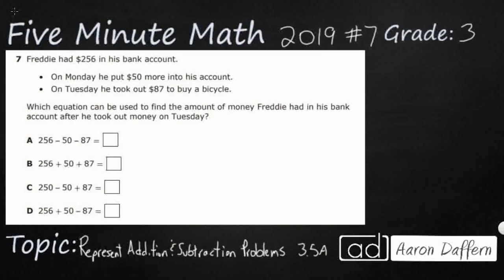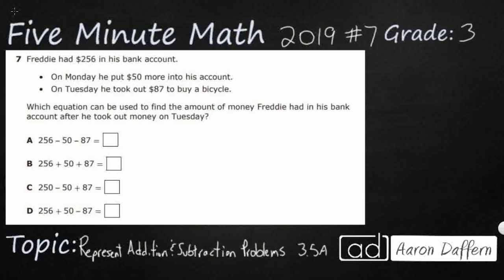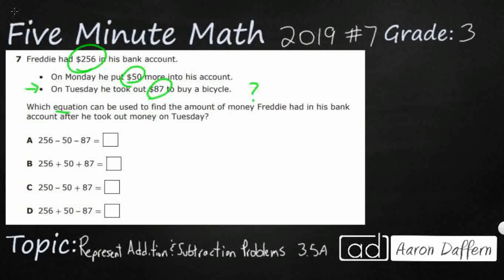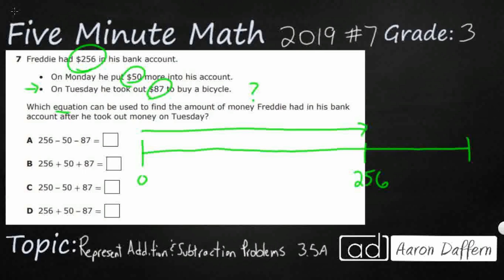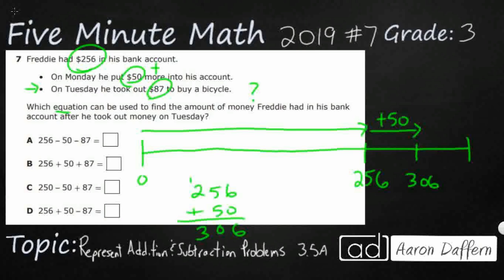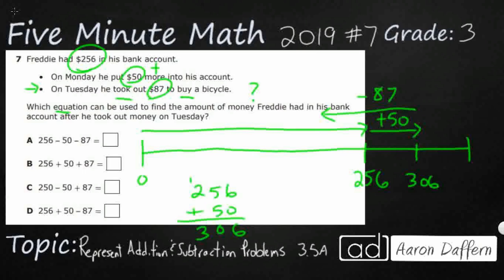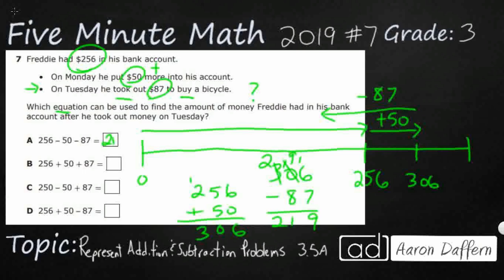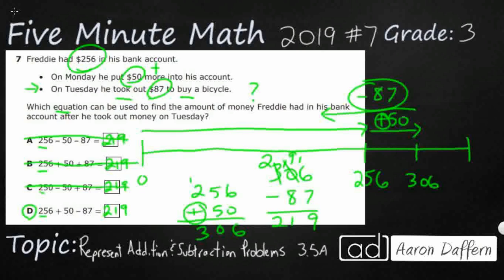3rd Grade STAAR Practice Representing Addition and Subtraction Problems (3.5A - #7)